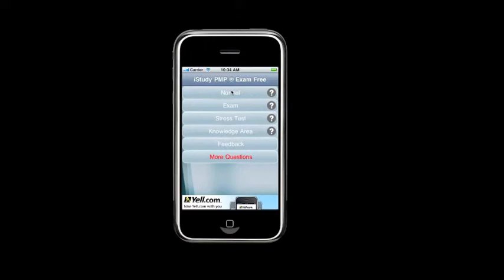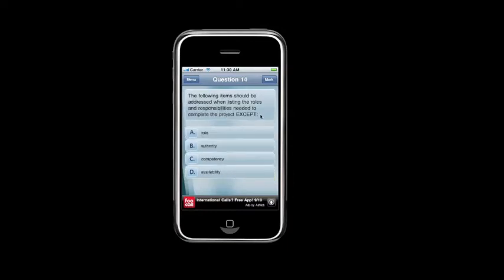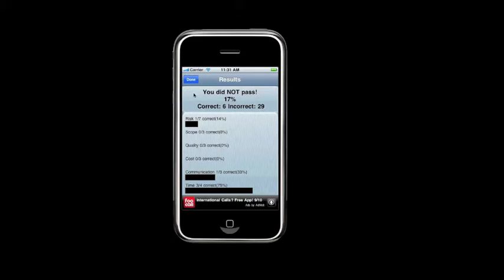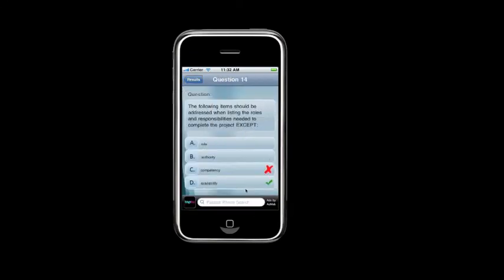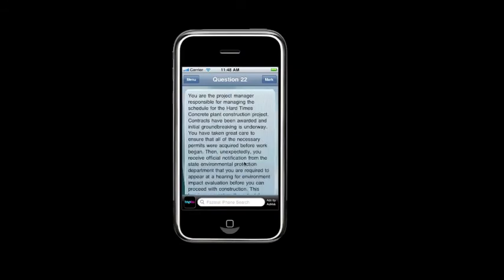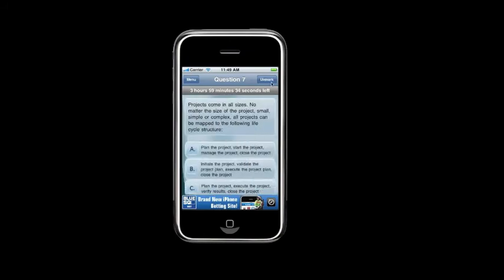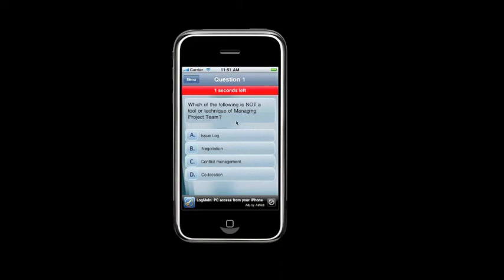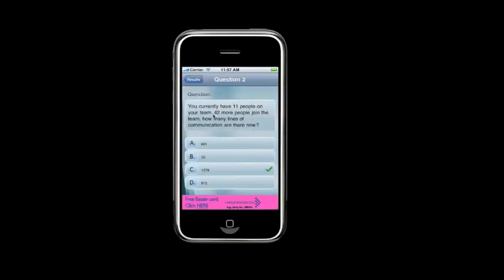iStudy PMP Exam - iPhone Application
Practice questions for your PMP Exam on the go with this application iStudy PMP ® Exam comes with 335 questions with the ability to access another 200 questions. Four different modes allow you to test yourself, a table of results shows you which Knowledge Areas you need to focus on, each question has a Key Summary and page reference to the PMBOK.